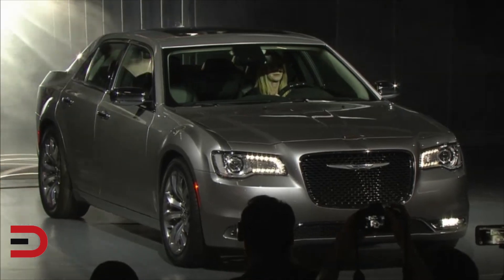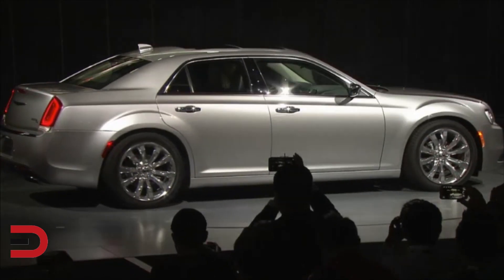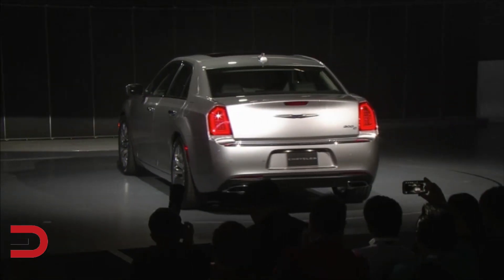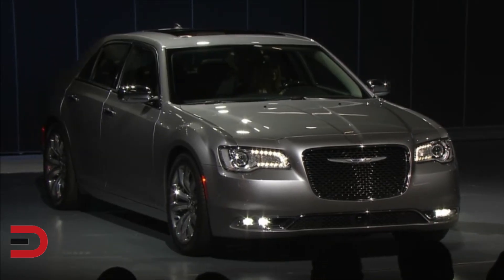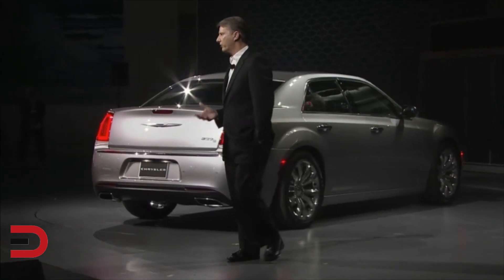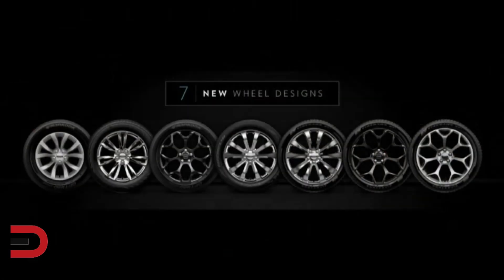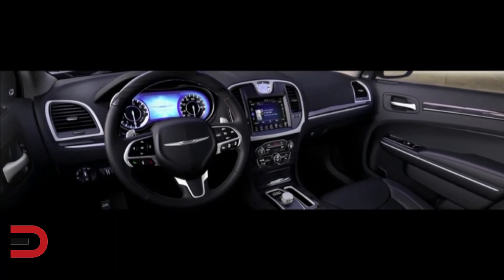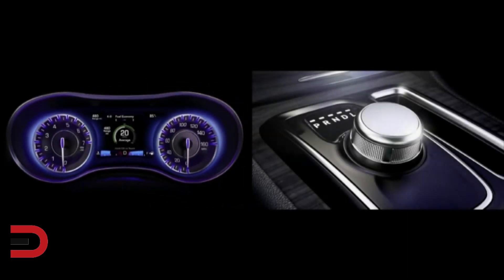Here's the 2015 Chrysler 300 C on Everyman Driver